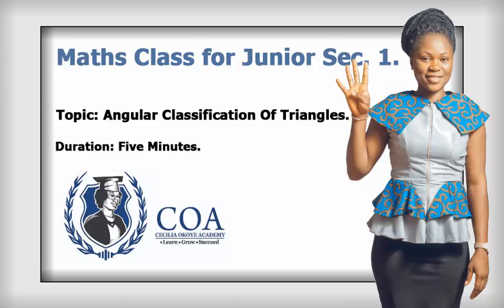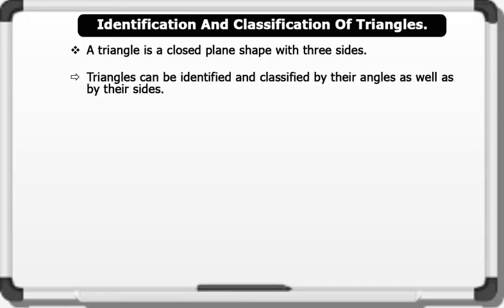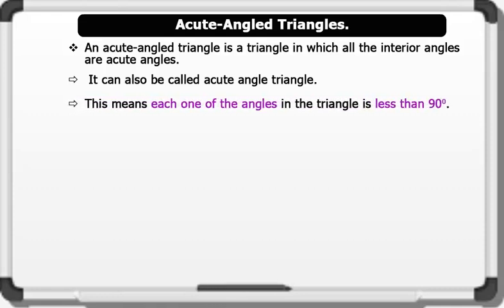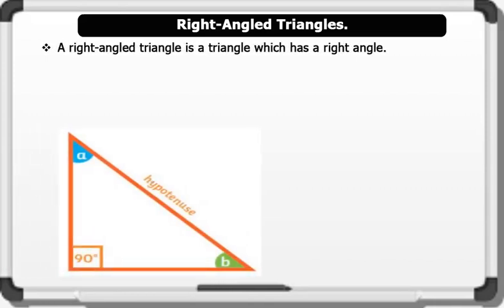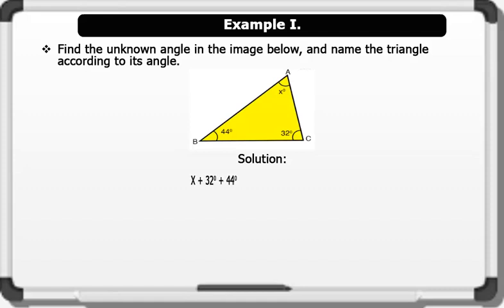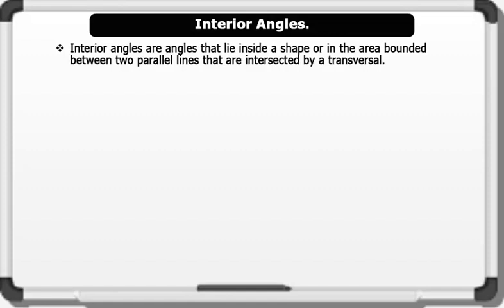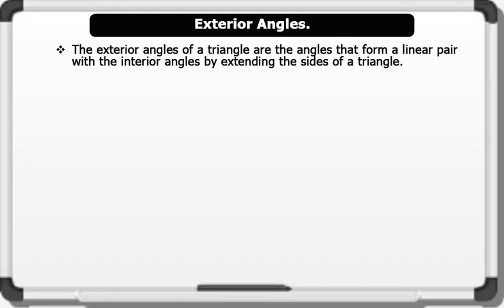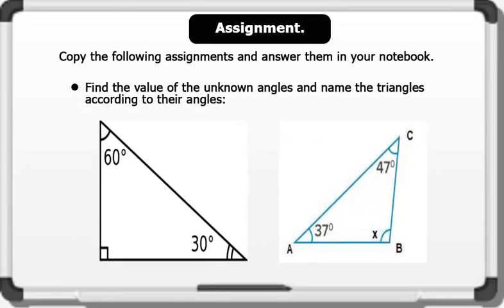JSS 1 Maths Lesson 37 - Angular Classification Of Triangles. Like, Share And Subscribe.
JSS1 Maths Lesson 37 Topic - Angular Classification Of Triangles.